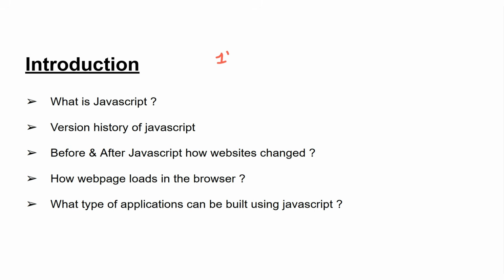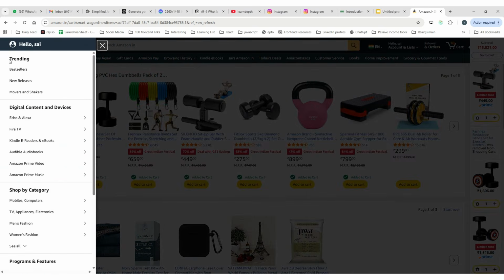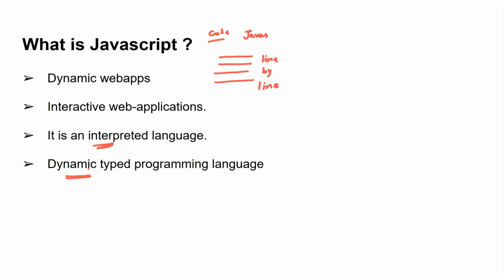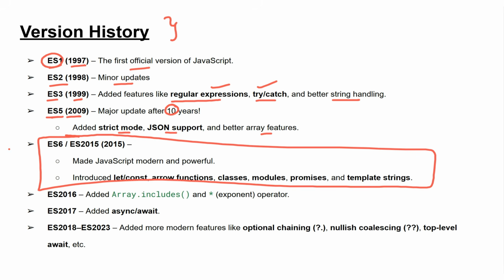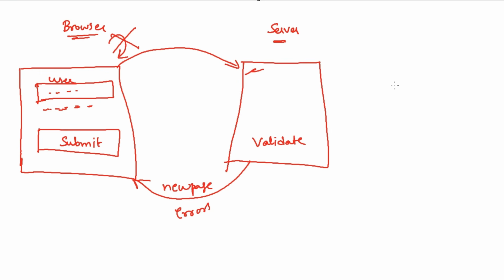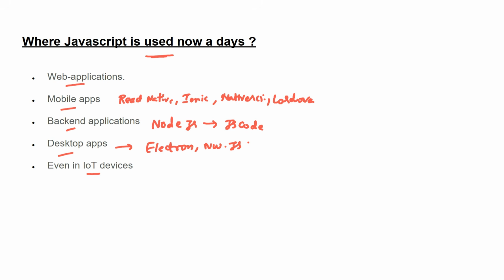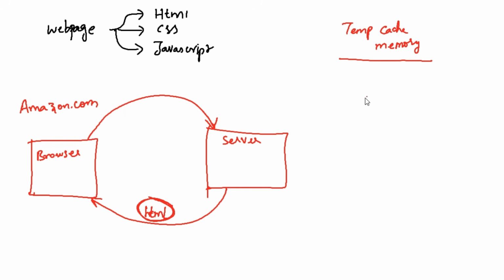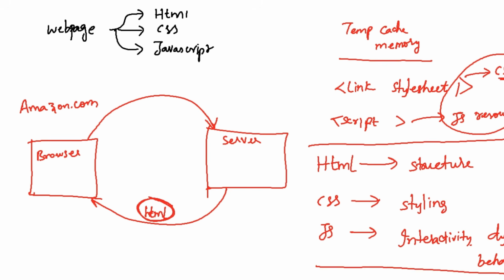Javascript Introduction | Javascript tutorials Part - 1